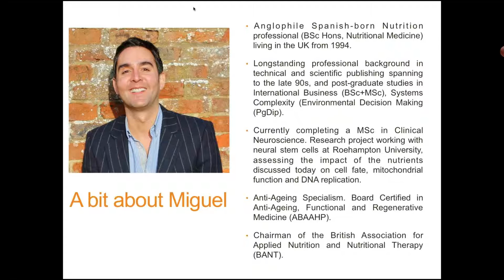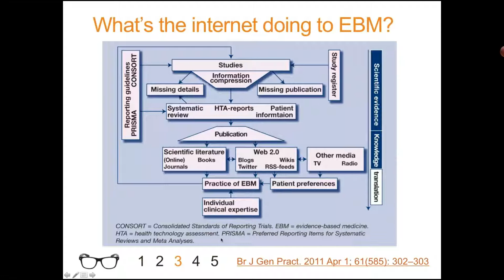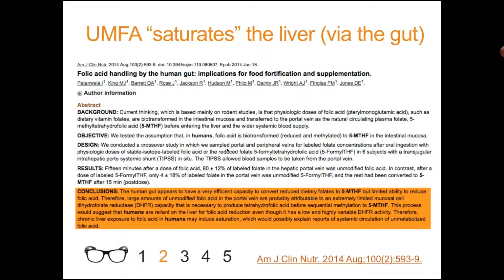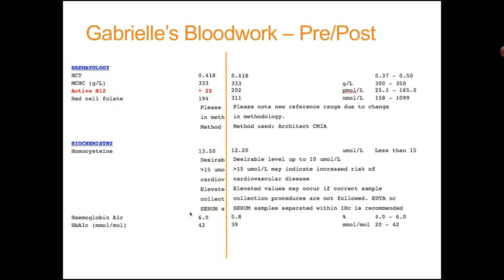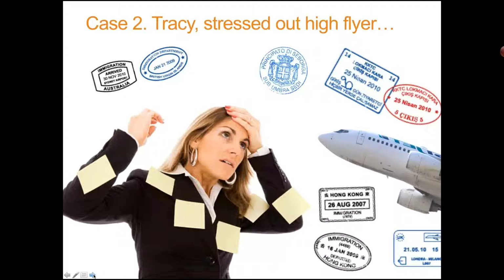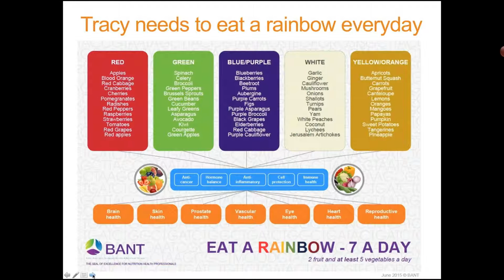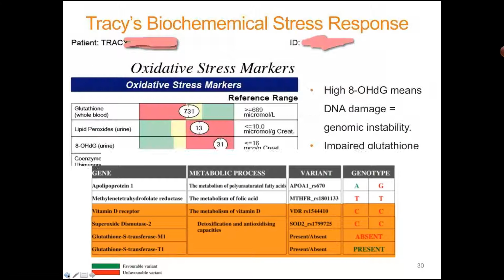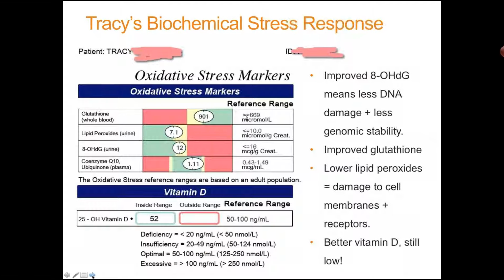Clinical applications of NADH: Practice based Evidence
Presented by Miguel Toribio - Mateas